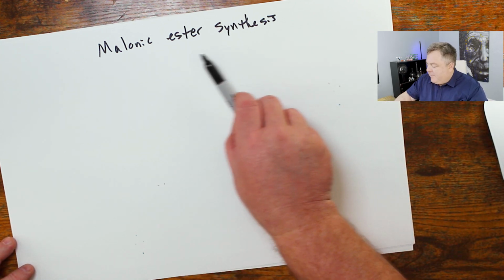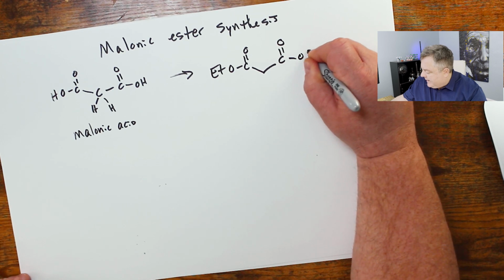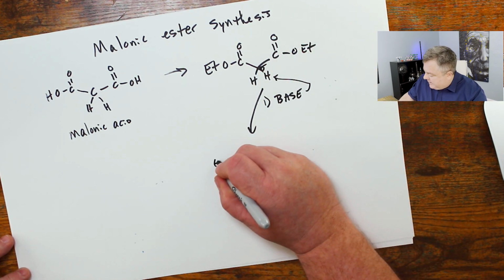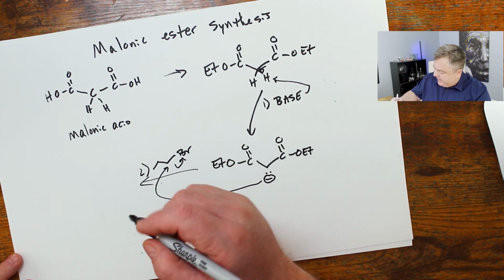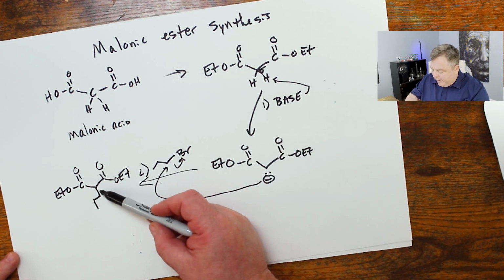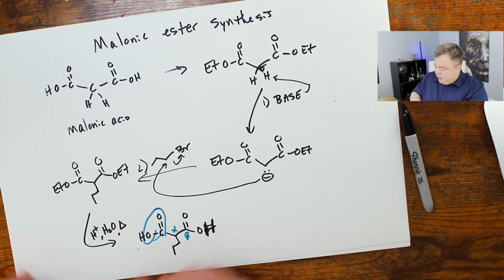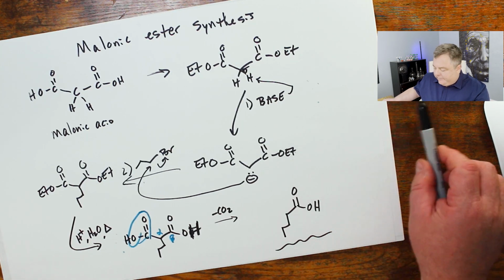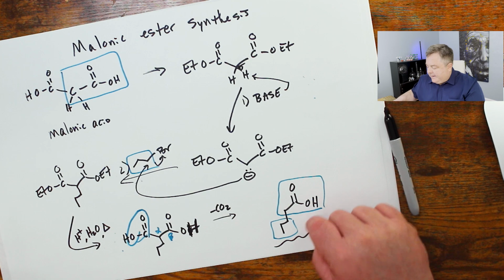The Malonic Ester Synthesis - Simple!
A simple, easy video to better understand the malonic ester synthesis. I'm here to help tutor you in organic chemistry. Consider me your organic chemistry tutor. I can help you learn because I keep it simple.